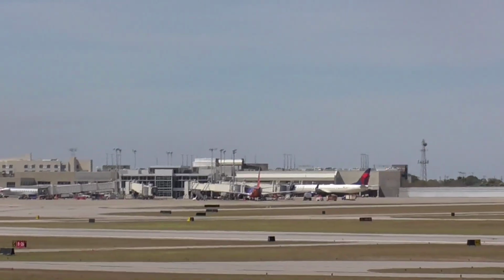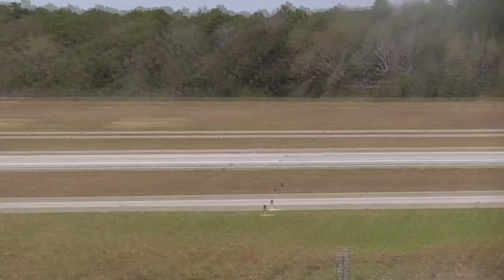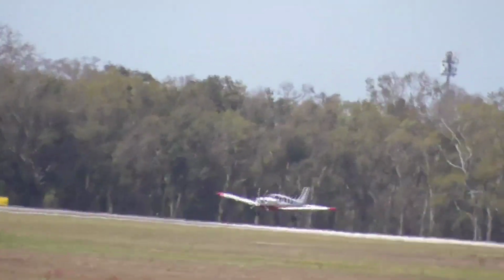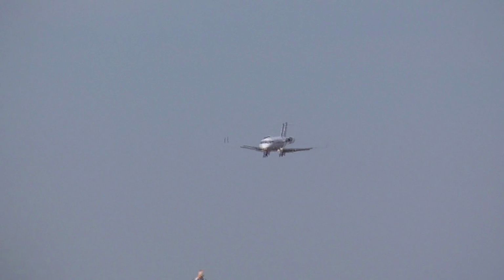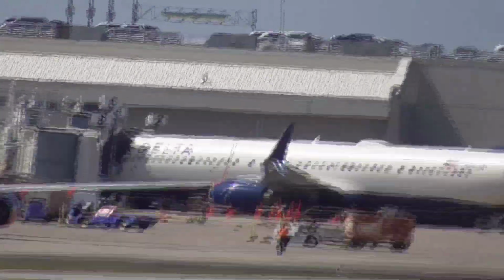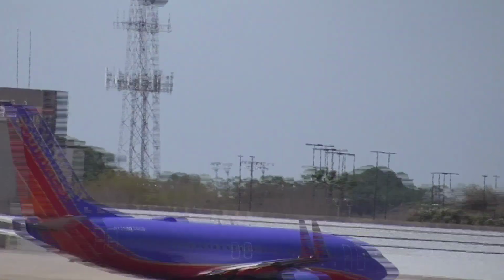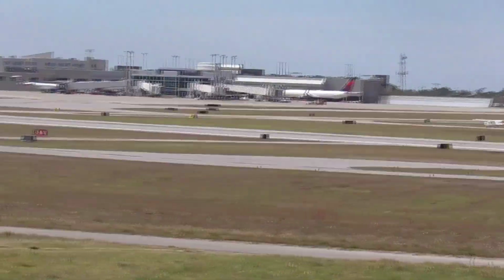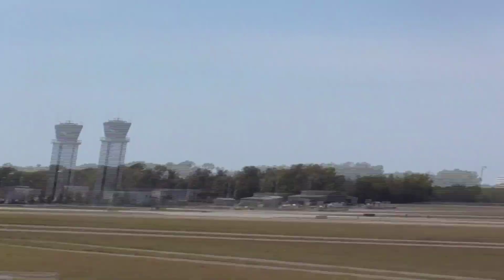Plane Spotting At Pensacola International Airport!!!! 3/21/22 ✈️✈️✈️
This is my 2nd plane spotting video! hope you all enjoy this video ✈️✈️✈️✈️✈️✈️✈️✈️

footages made yesterday